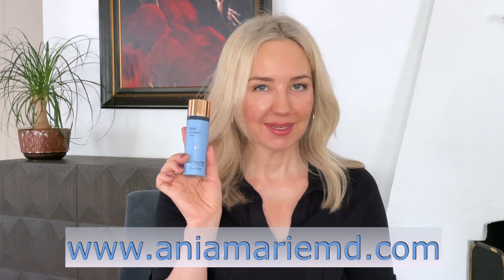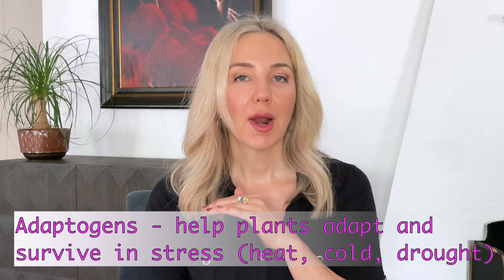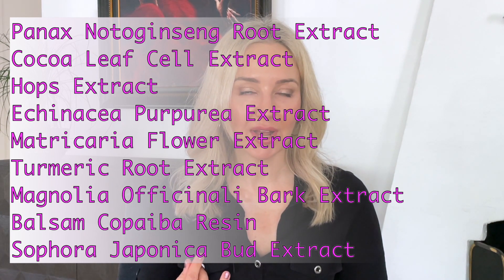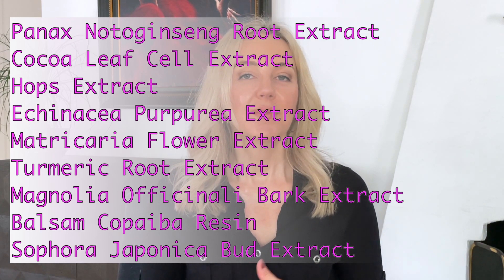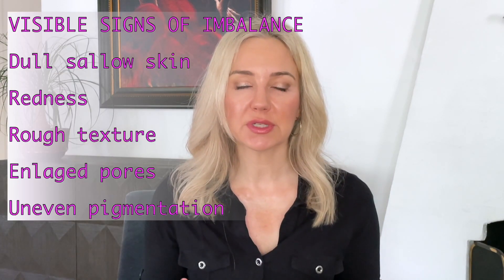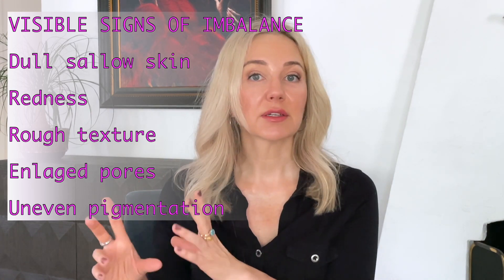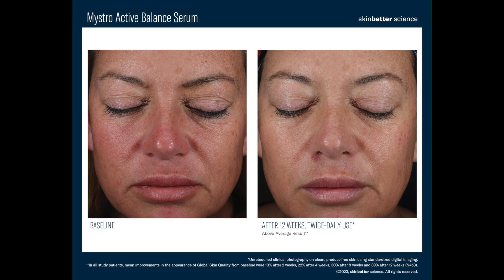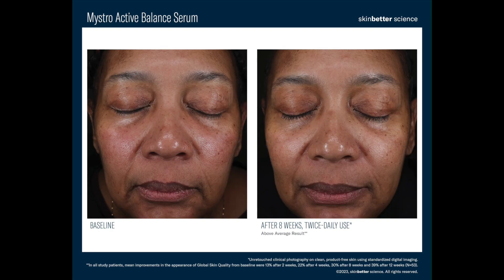New Skinbetter Science Mystro: Plant Adaptogen Technology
This is all about Mystro from Skinbetter Science. This is the latest and greatest and ONLY skincare product using plant adaptogens to restore skin to health.

Take your skin to the next level, book a virtual consult with me!

Time Codes:
0:00 - Intro
0:56 - history of adaptogens
2:00 - how adaptogens work
2:43 - Skinbetter Science PATH technology
4:30 - Other ingredients in Mystro
6:14 - how to use Mystro
7:04 - Order of application
8:45 - Results from Mystro
9:11 - Skinbetter research
11:30 - what people are saying
12:30 - Outro